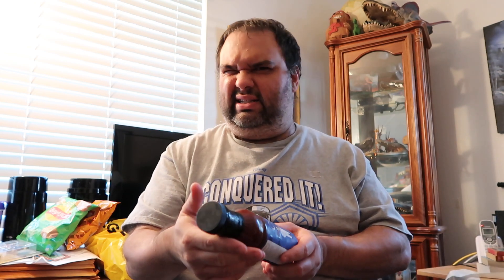Carter's "Just Plain Good" Bar-B-Que Sauce Review Taste Test 2023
This is a food review and taste test of a bottle of Carter's "Just Plain Good" Bar-B-Que Sauce that I purchased at Carter's Bar-B-Que Restaurant in Mulberry Florida. At one time this sauce was sold at Publix grocery stores in Florida.